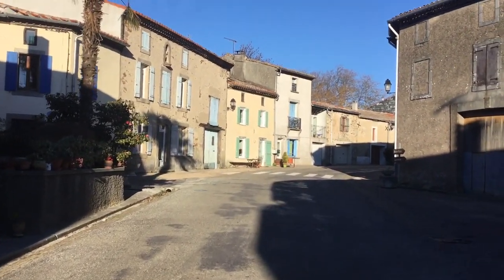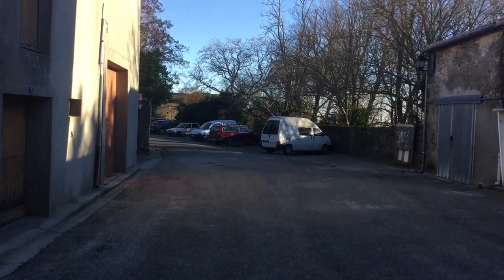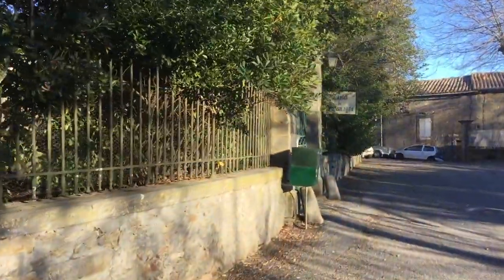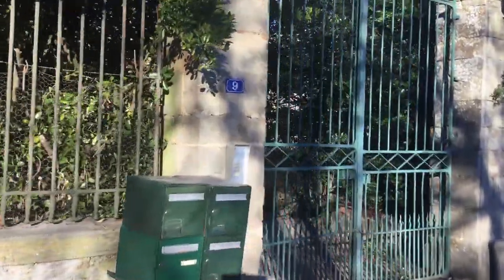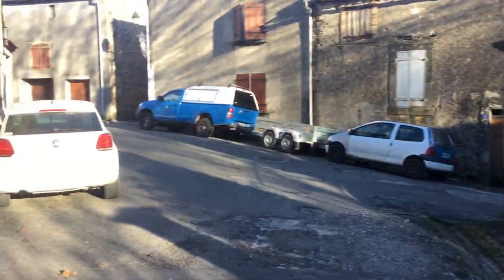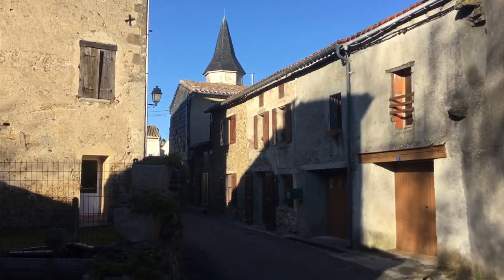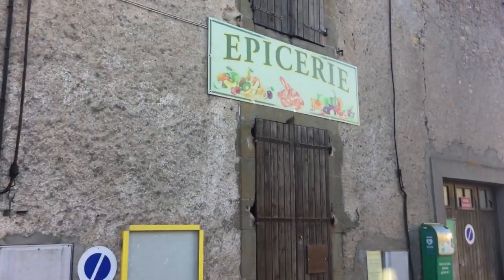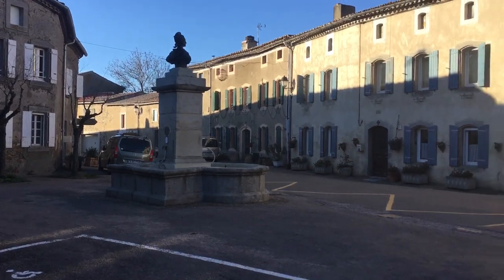2 minutes in France . Episode 3. Villemagne part 3.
A short walk in our petit village.